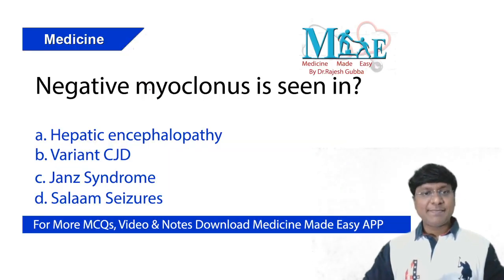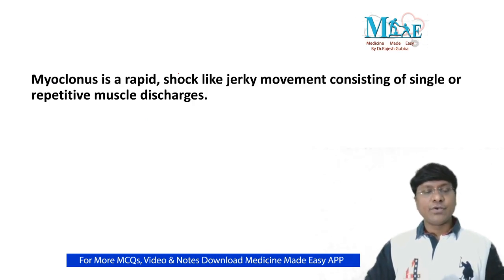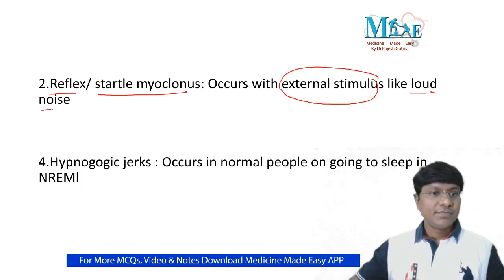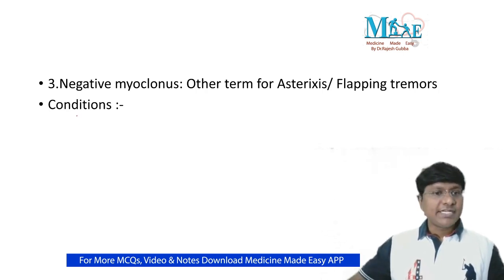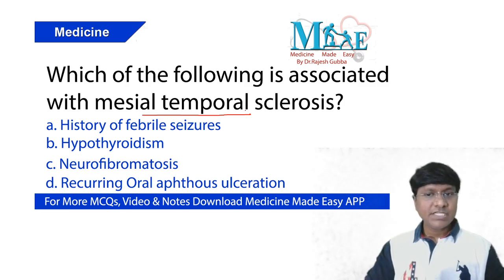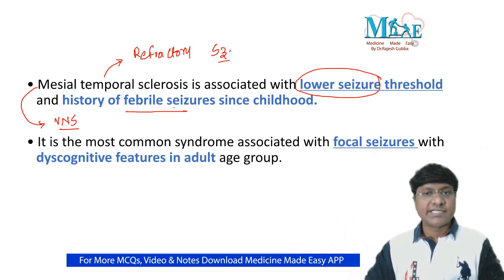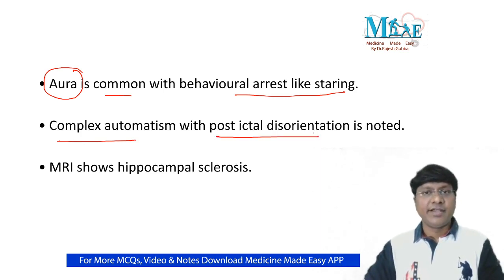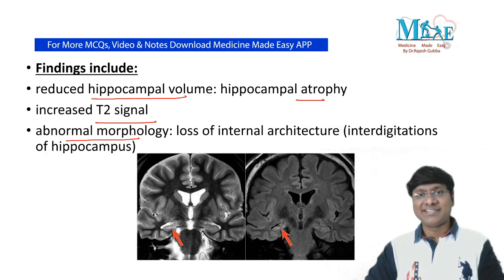Negative myoclonus by Dr.Rajesh Gubba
# DAILY DOSE # NEET PG